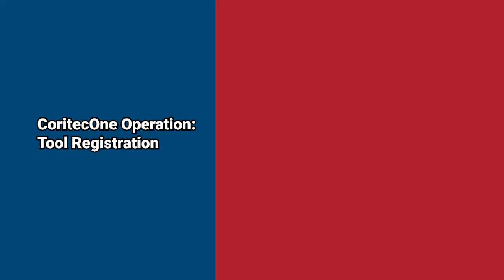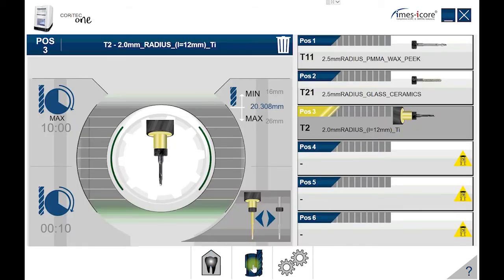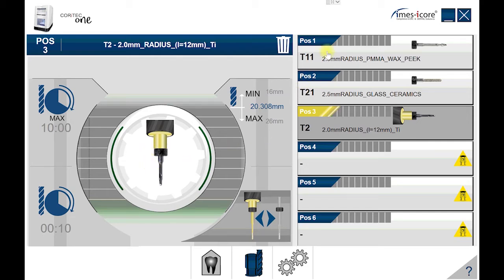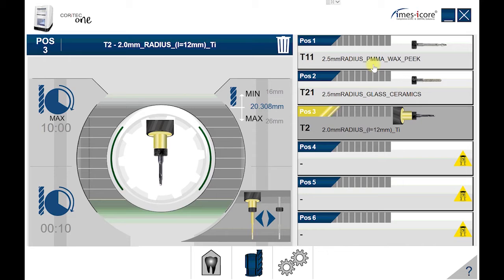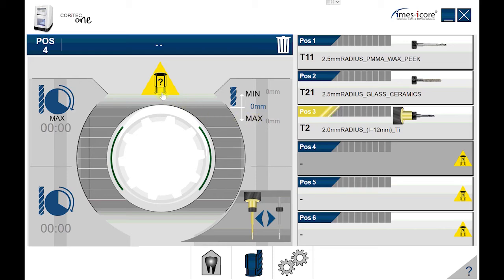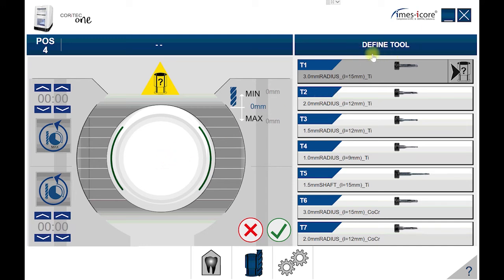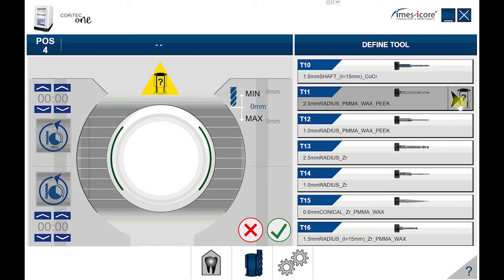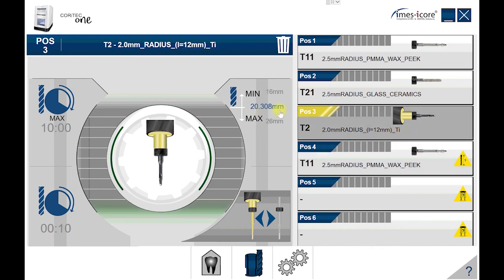CoritecOne Operation: Tool Registration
This video will inform you about how to register a new tool in your CoritecOne mill